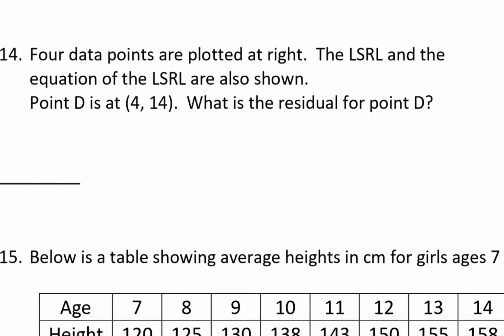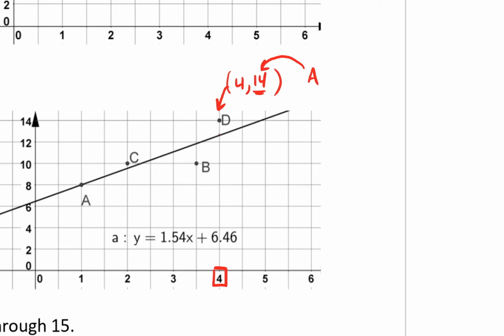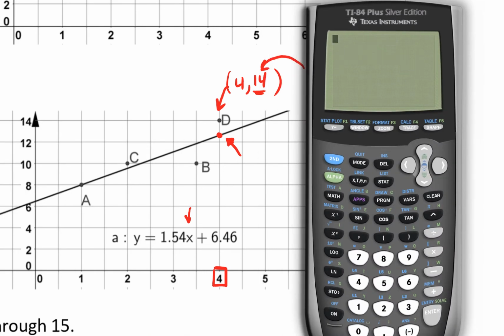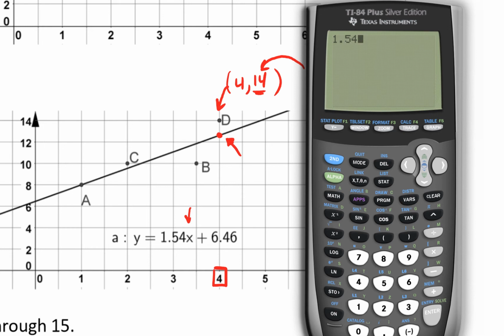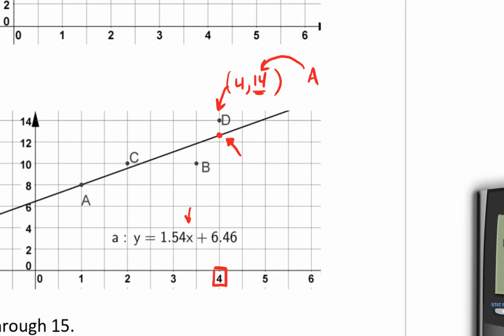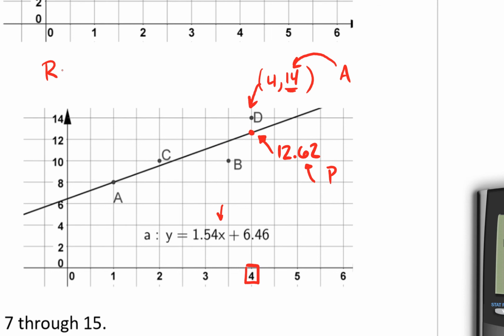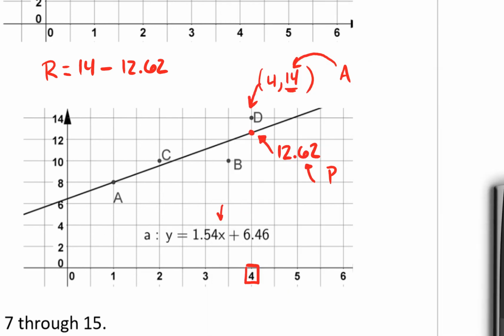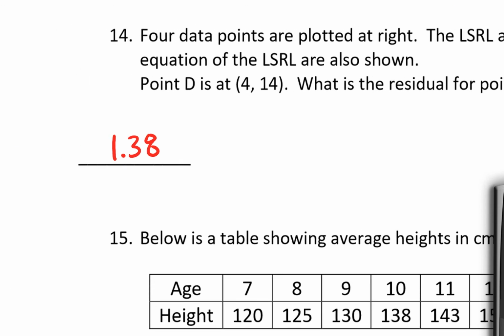H Chapter 4 STT 2017 14